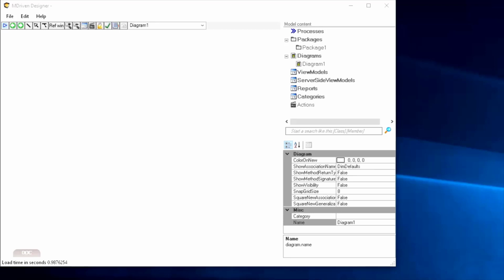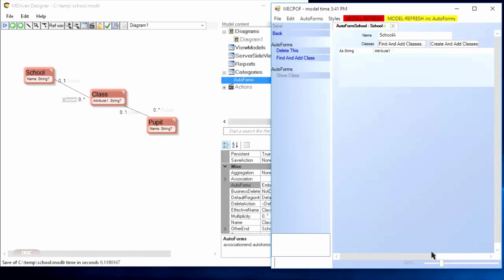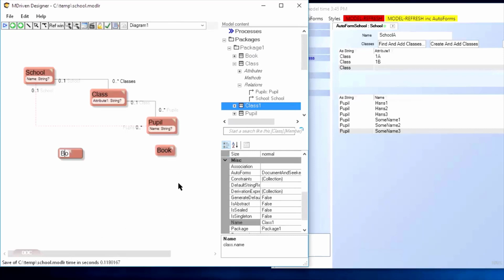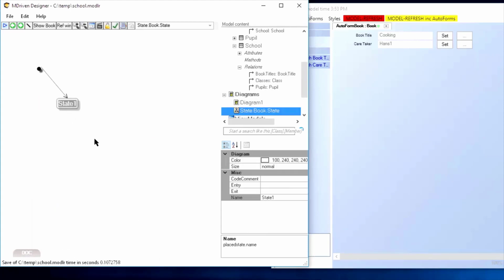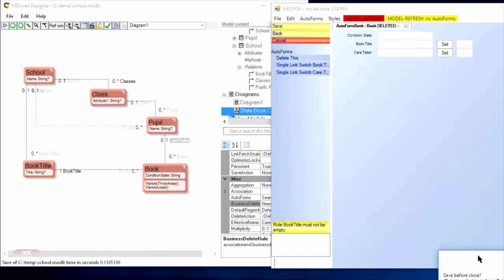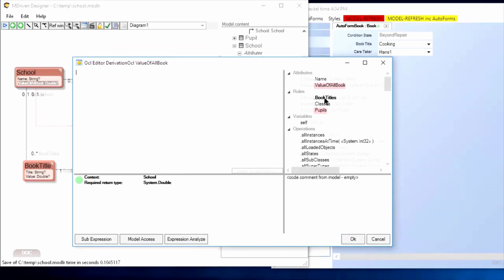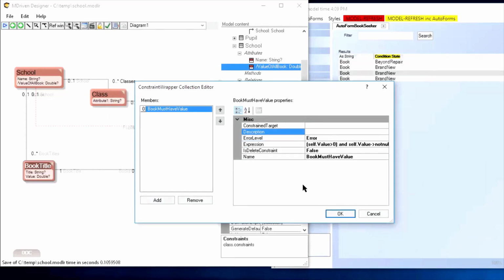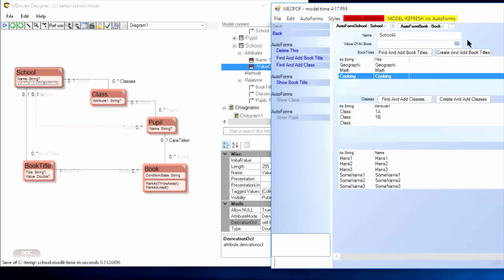MDriven Designer | Autoforms. Ditch Sparx For MDriven Designer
Get insights into how UML is supposed to be used to fully understand business needs and to build complete verifiable specifications for software.

Please help us to show what MDriven Designer can do - how it helps you think and catch all the information needed for building information systems.

If you currently have a Sparx license - we will trade it in for a 1 year MDriven Designer license (does not include MDriven Turnkey or Framework)